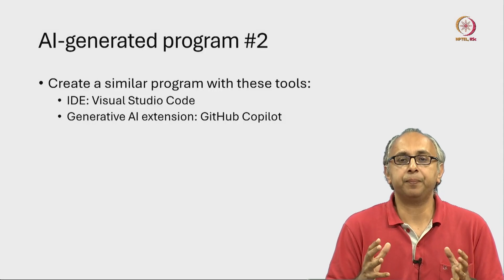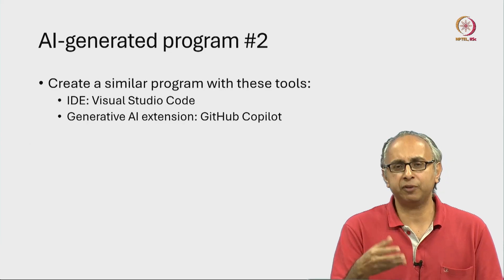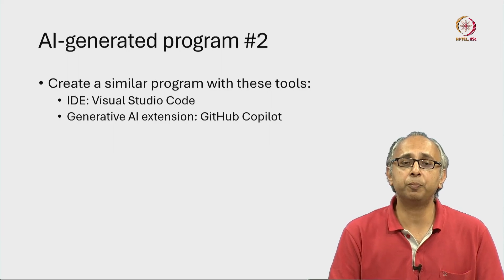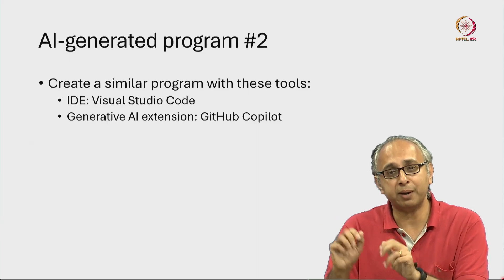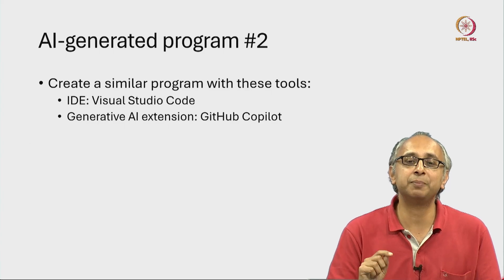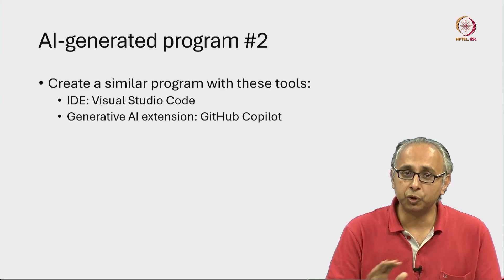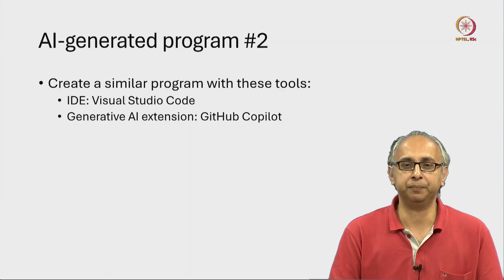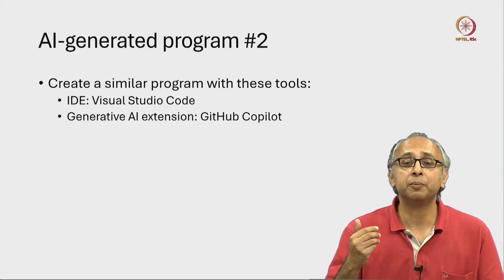Lec 55 ChatGPT vs GitHub Copilot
Gen within an IDE